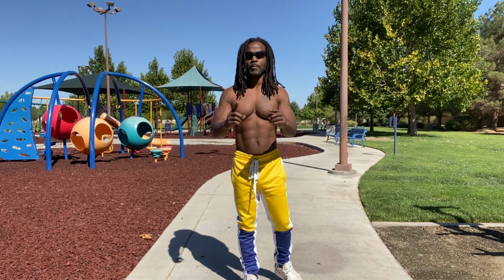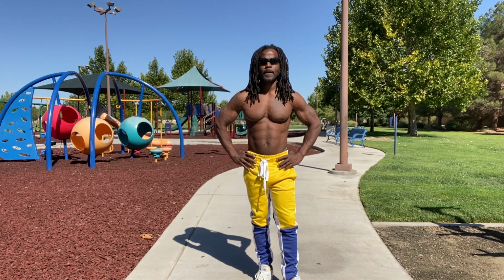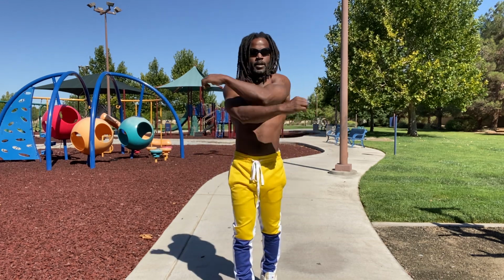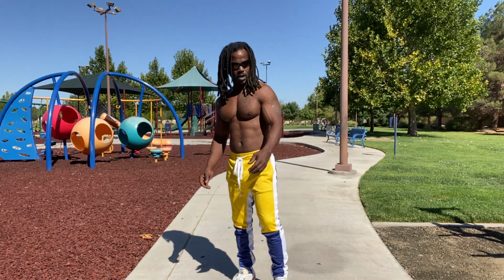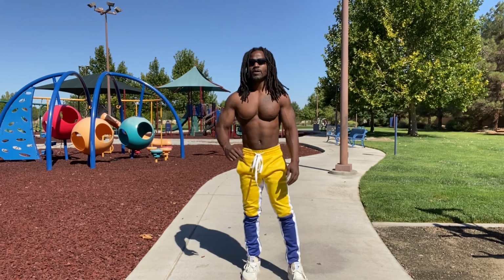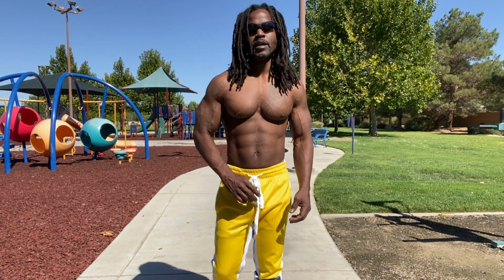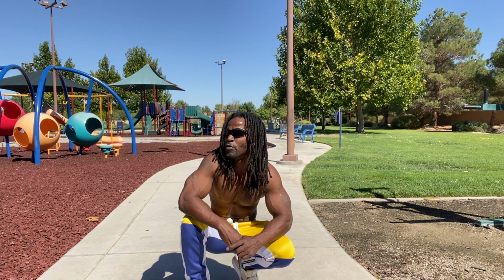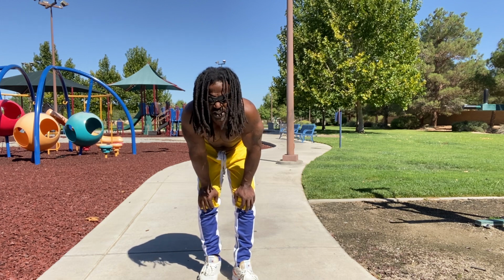200 pushups for 30 days | build muscle the proper way!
Here we star our 10 sets of 20 pushups